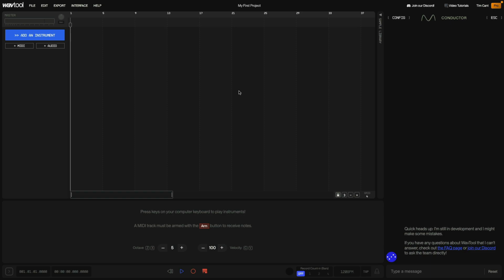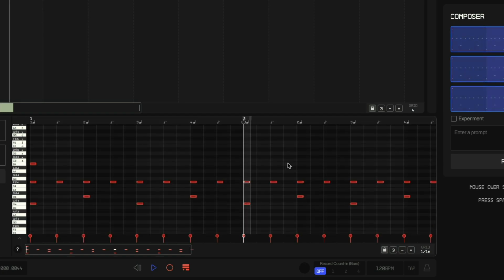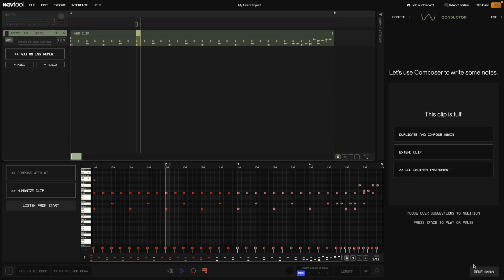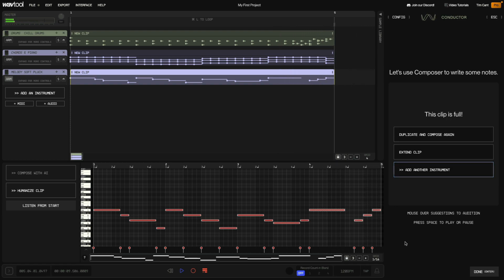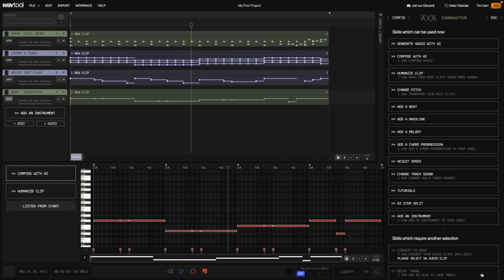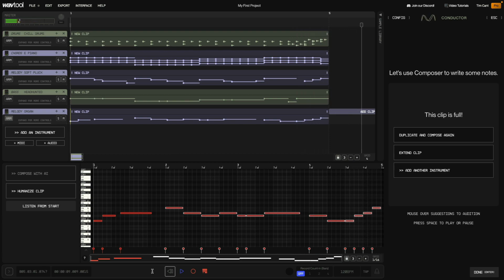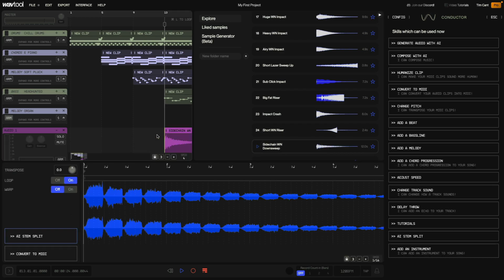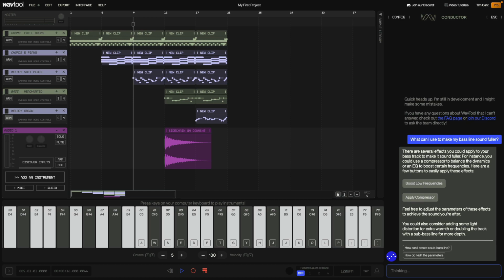Making a track with AI in WavTool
WavTool is a browser-based Digital Audio Workstation (DAW) that utilises unique AI features to help producers supercharge their music production workflow.

In this tutorial video by producer Tim Cant, we'll go through the basics of WavTool's AI features to explain WavTool's AI Composer for MIDI generation and autocomplete, how to pick instrument presets, as well as simple FX processing.